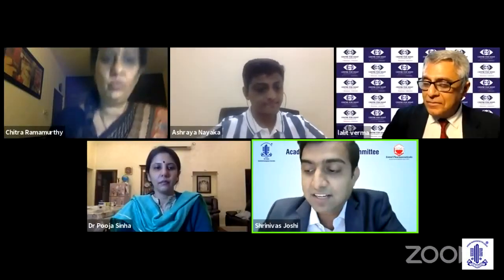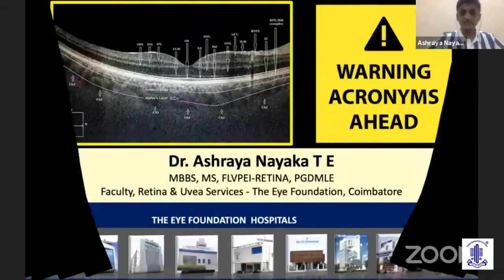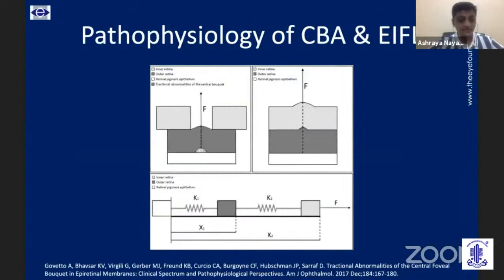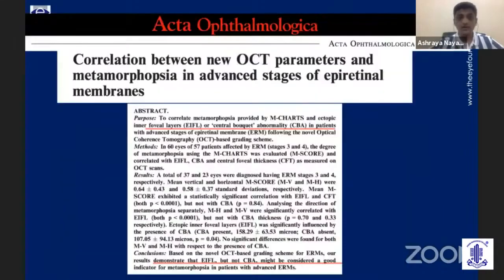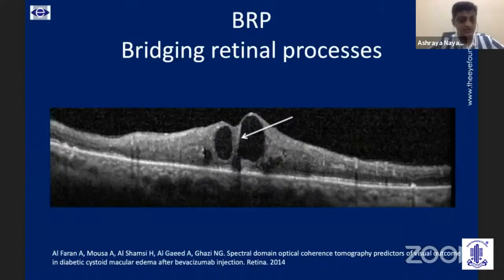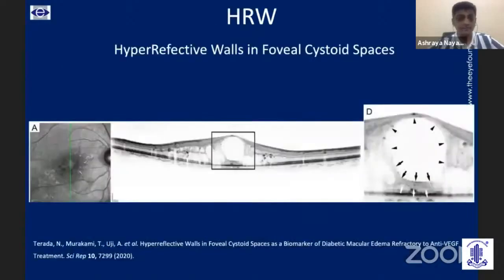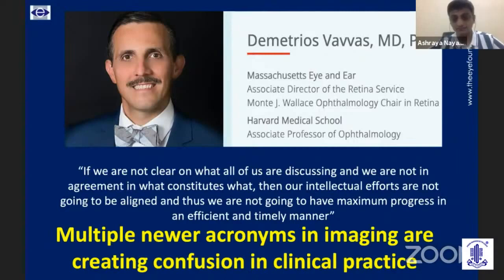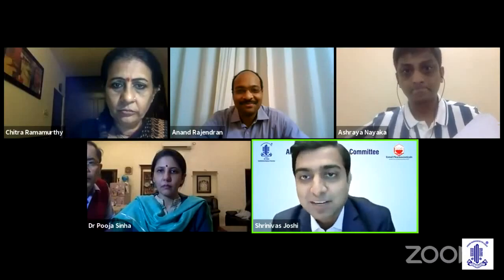Dr Ashraya Nayaka - Warning Acronyms - AIOS ARC Update Series on Retina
The Eye Foundation Academic Education Videos - eyeedu academics
AIOS ARC Update Series on Retina